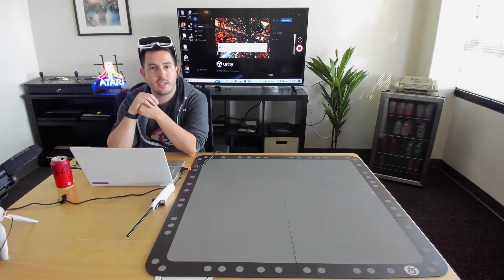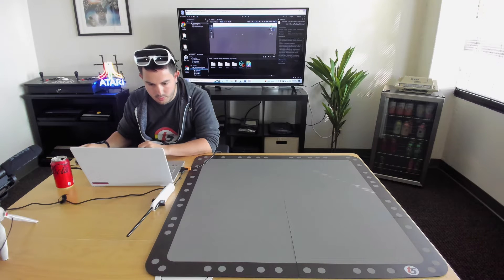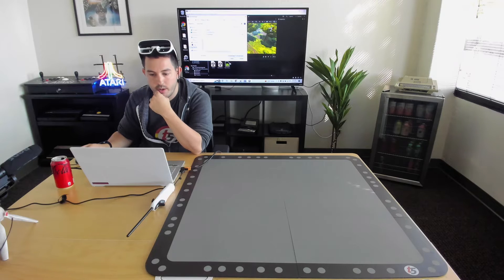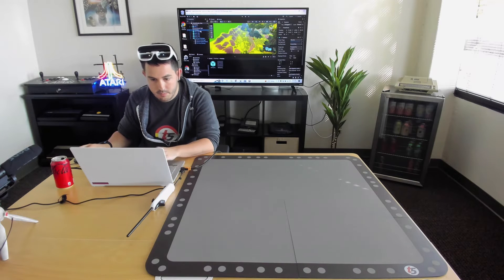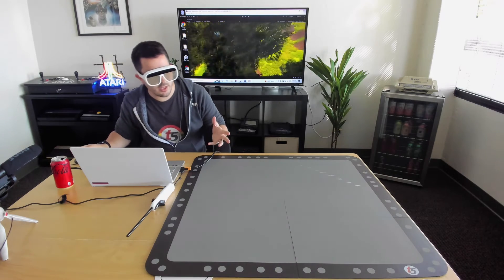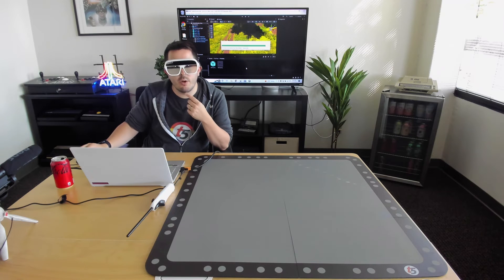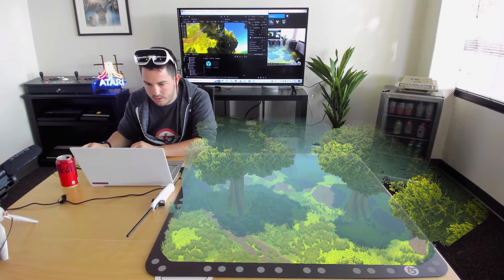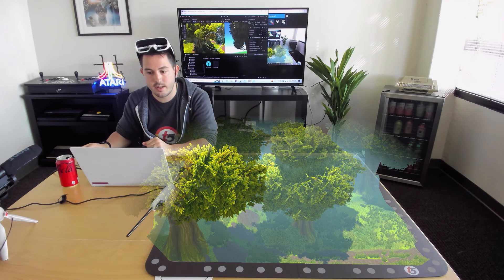Getting Started with Holograms & Tilt Five | Part 1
3D holograms are a new way to engage your players! Tilt Five® offers a low friction path to making AR content -- even if it’s your first time.

To show you just how easy it is, we have Justin, our very own software engineer to walk you through the process.

Watch him "drag and drop" the SDK, build out a quick T5 experience using free Unity assets, and add mixed reality capture software, MixCast